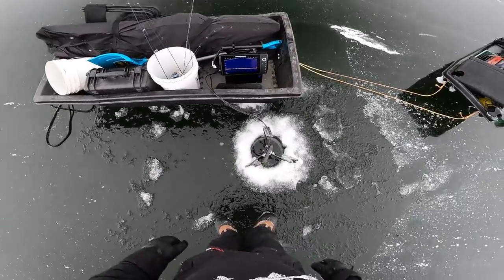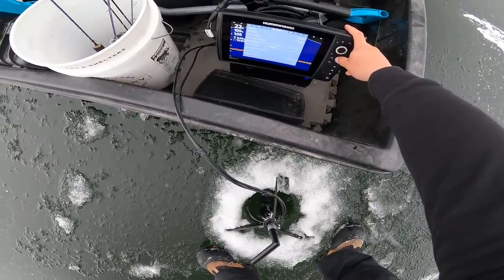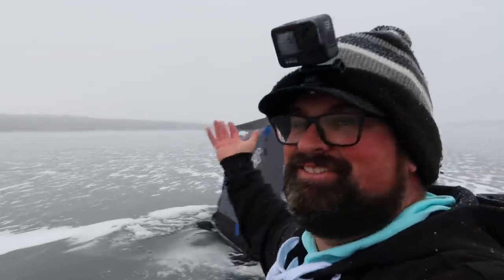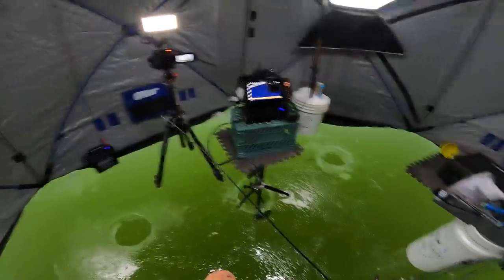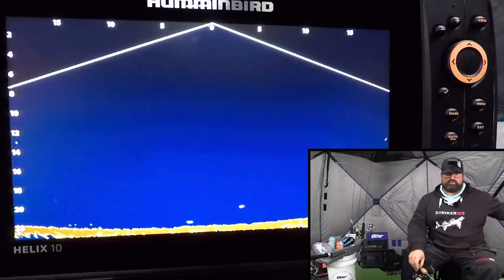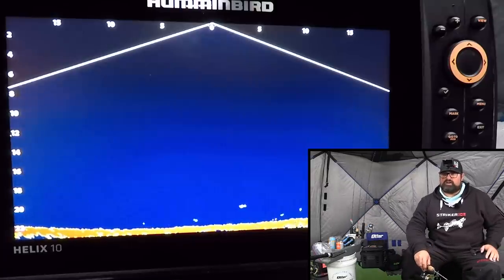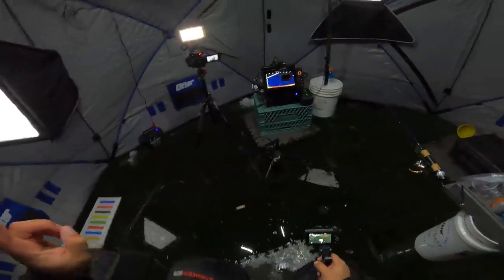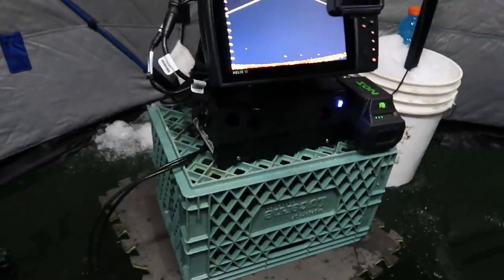Walleye Fishing and My Favorite Otter Shelter! | Big Fish on the Mega Live!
Walleye Fishing in the Otter is always a blast!  The clear ice is making it fun to watch the fish swim underneath the ice.  Still on the hunt for a good bite, but I have a feeling we will make it happen SOON!!